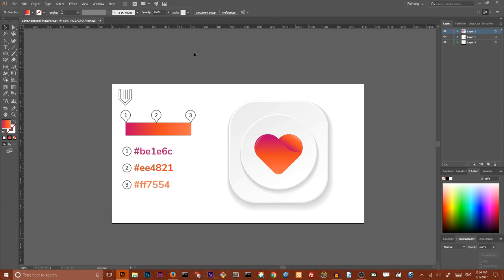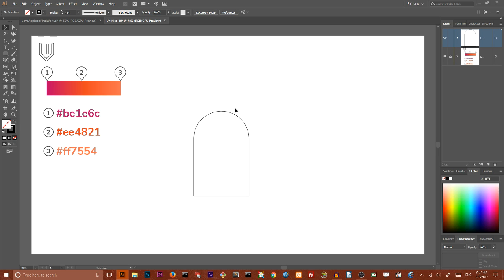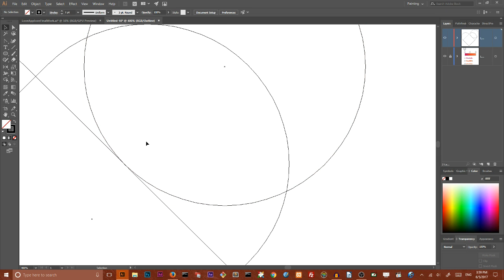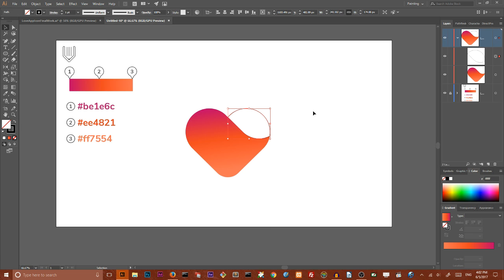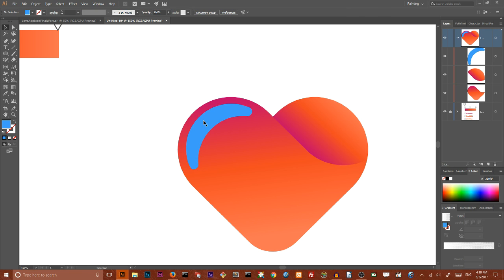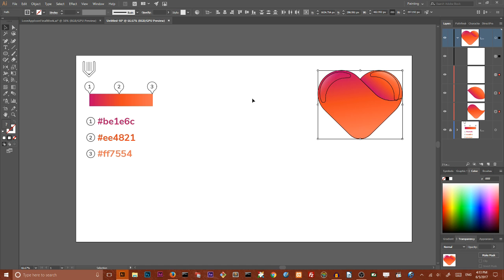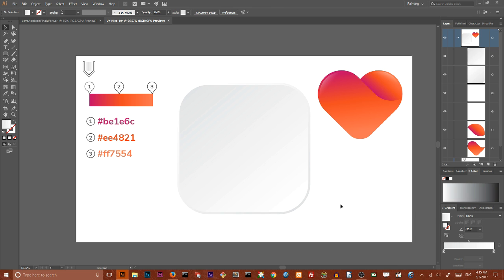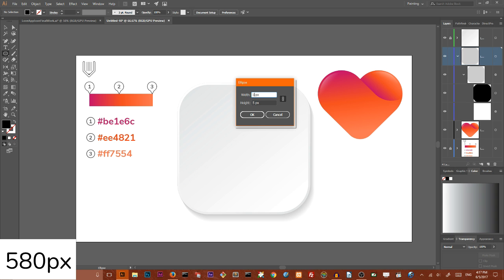Adobe Illustrator CC tutorial | Create an awesome logo for dating app!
Hi there. Today we are going to create logo for mobile application in Adobe Illustrator. I'm going to show you how to properly use complementary colors ( purple and orange ) in order to create vibrant gradient.

Content
1 Introduction.
2. New document.
3. From rectangle to heart.
4. Divide into parts with circle.
5. Add gradient.
6. Add Highlights.

Start with 1920x1080px document.
Grab rectangle tool and create rectangle 270x420px. Select top points with direct selection tool and round corners by draging the handle.
Holding shift key rotate this rectangle to 45 deg to the right.
Keep it selected. Grab the reflect tool with alt click to open a dialog box. Click copy to mirror your rectangle around vertical axis.
With selection tool and shift key drag this copy toward original rectangle. They should perfectly math and form a heart shape.

Read article here :
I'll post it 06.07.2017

🎓🎓🎓       Learn more logo design!        🎓🎓🎓